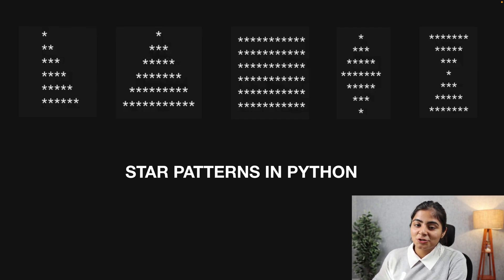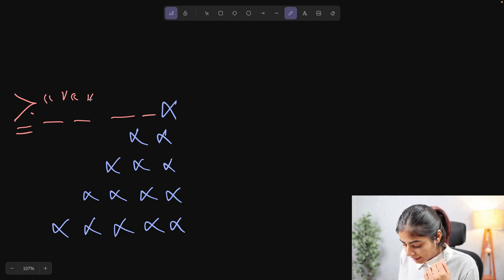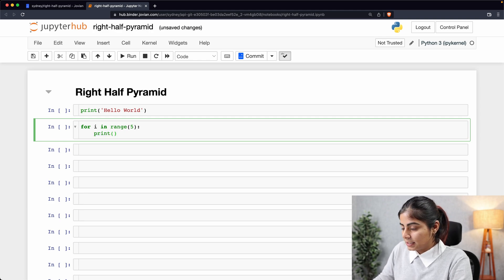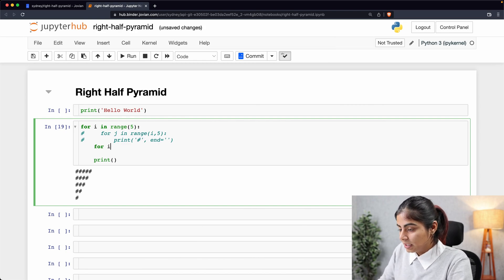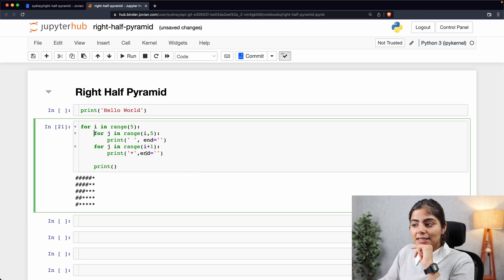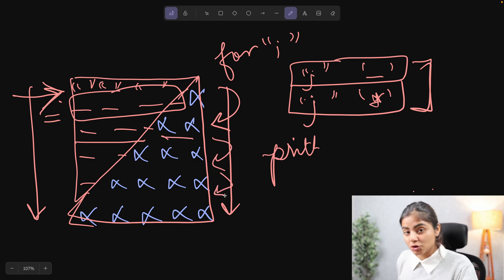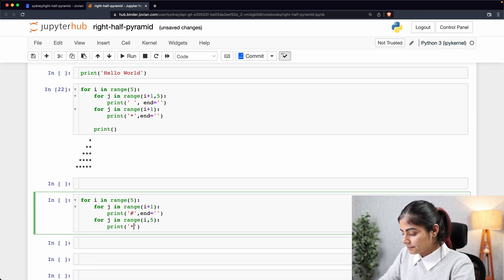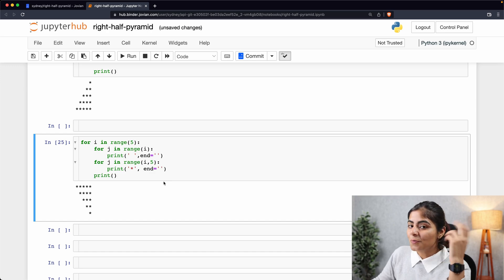Star Patterns with Python Loops | Part 3 - Right Half Pyramid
Follow along with this tutorial to construct a right-half pyramid using Python loops.